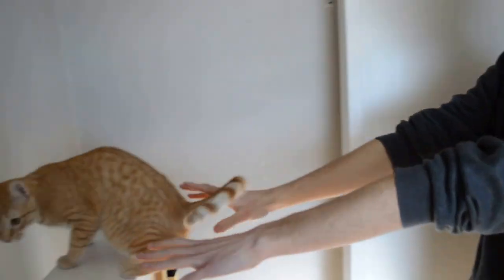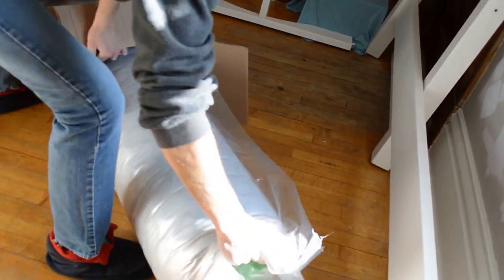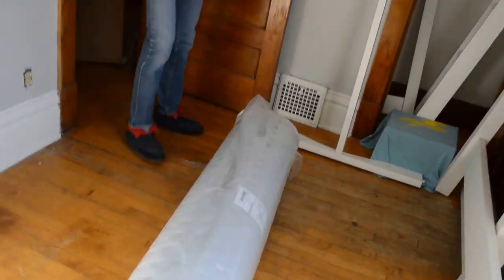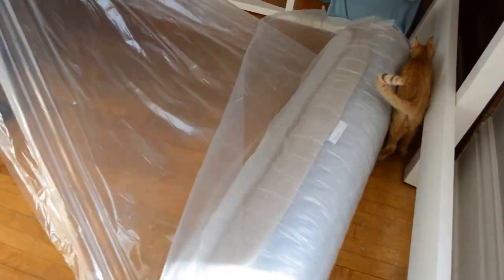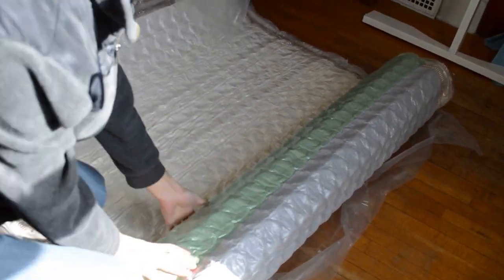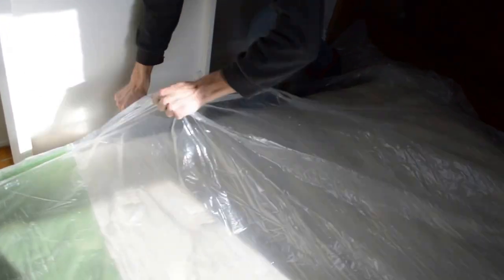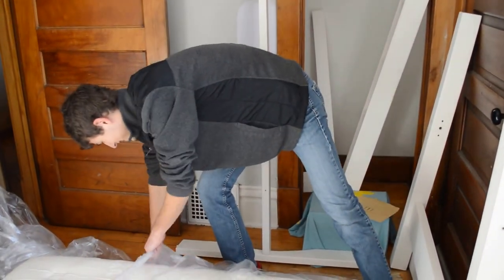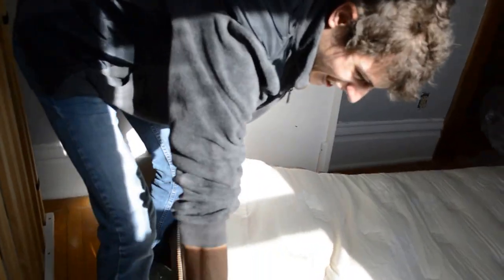Englander Finale Unboxing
And now for something silly: we made an unboxing video of a mattress!
Turned out to be less exciting than I thought it would be.

Englander Finale on Amazon
(If you buy it after clicking, I get a cut)